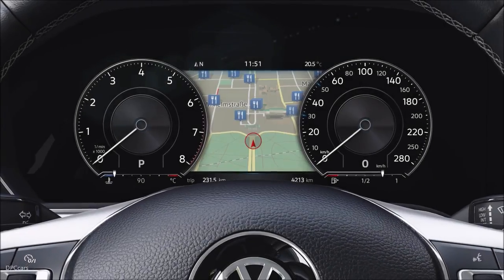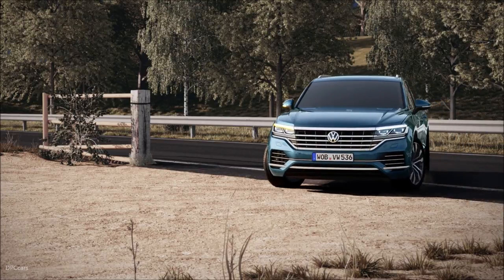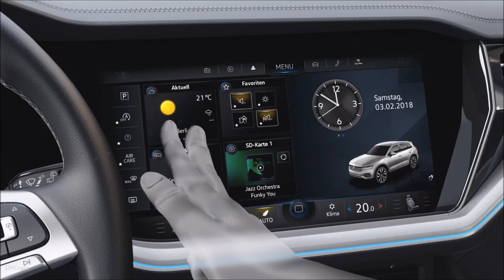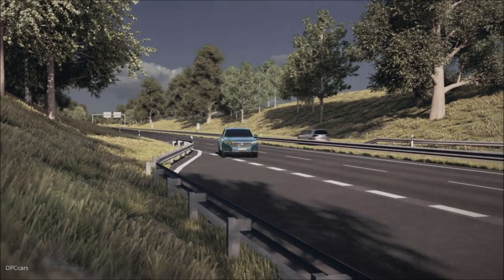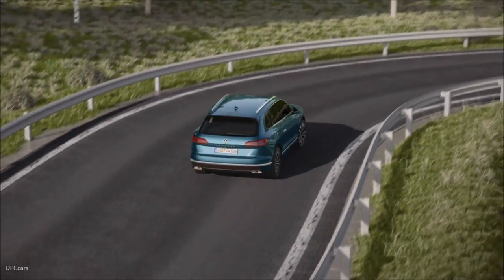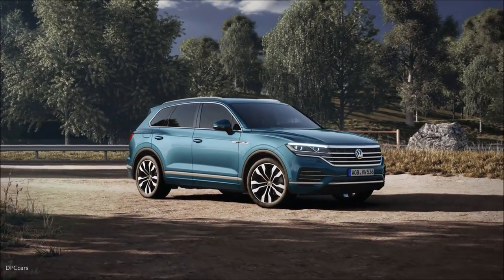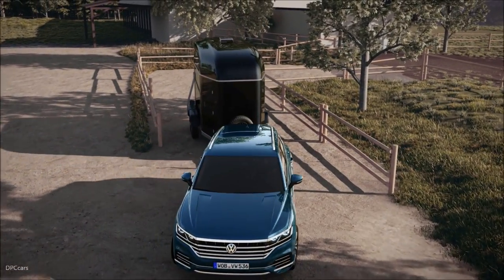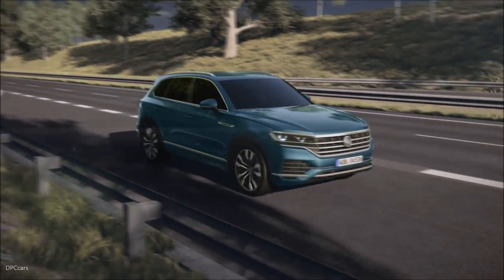2019 VW Touareg Features & Options - Volkswagen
A fusion of technologies: Assistance, comfort and driving dynamics systems allow for a new level of safety and performance

Digitalised cockpit: Displays of the instruments and infotainment system merge into a new “Innovision Cockpit”

Night becomes day: “Nightvision” and new “IQ.Light – LED matrix headlight” ensure increased safety in the dark

Lighter and bigger: The aluminium-steel body of the new Touareg weighs 106 kg less and the luggage compartment has an additional 113 litres